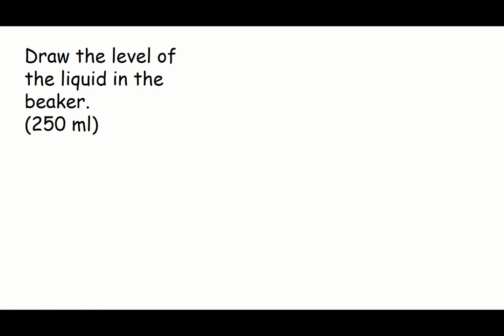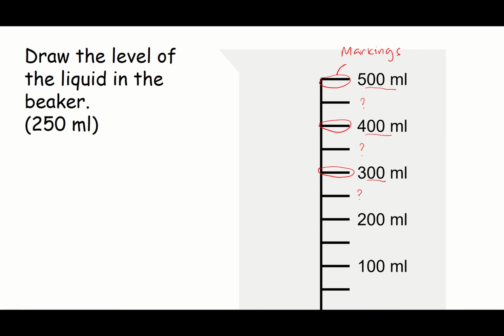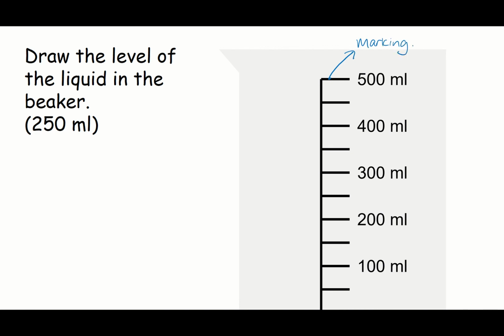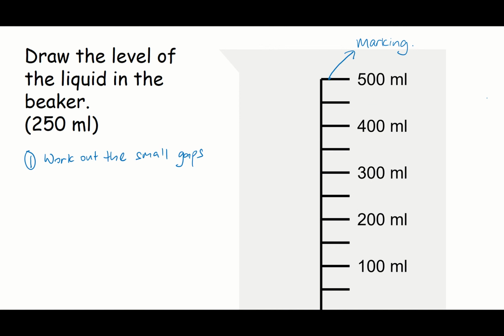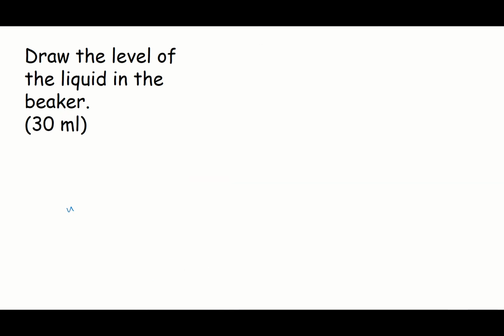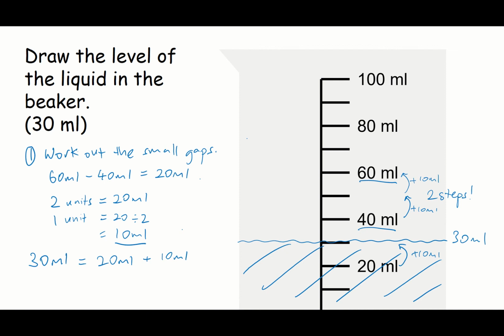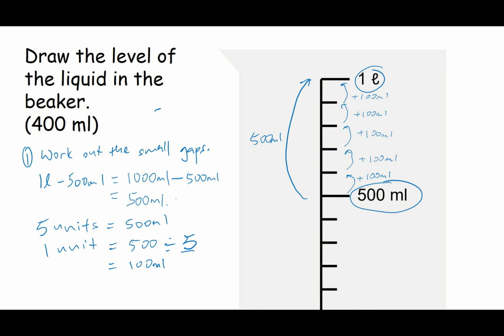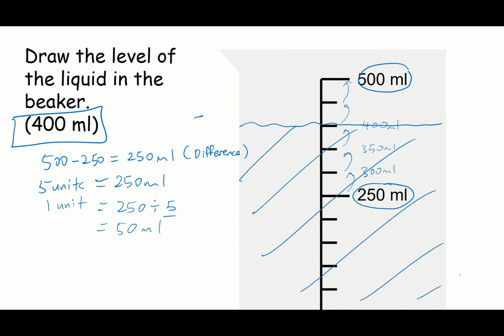Reading a scale on a measuring cup